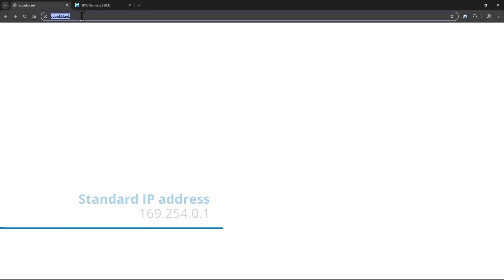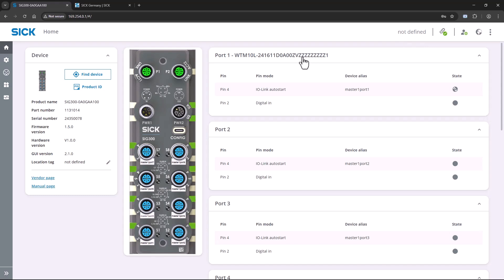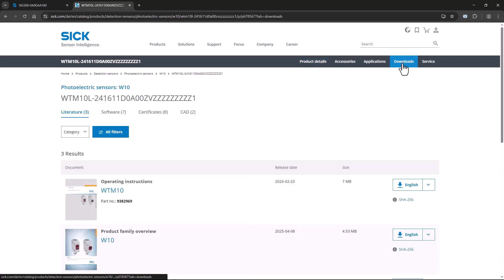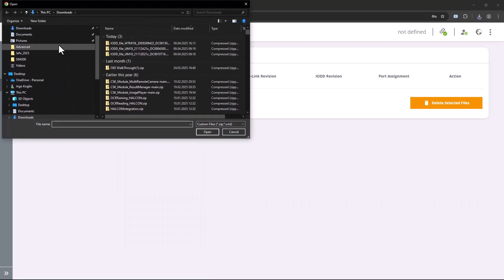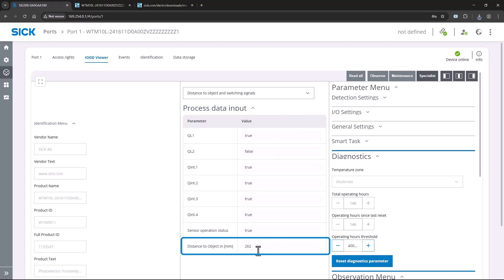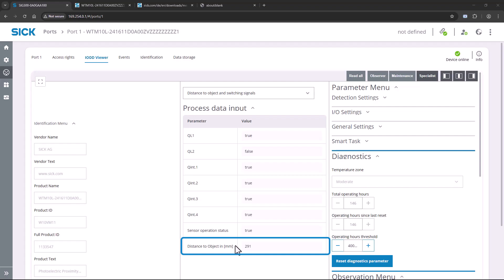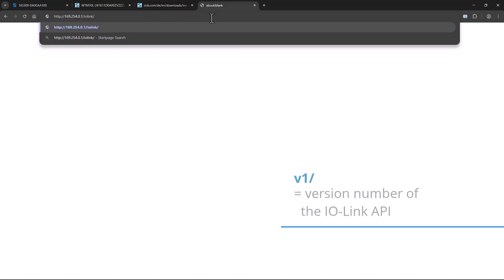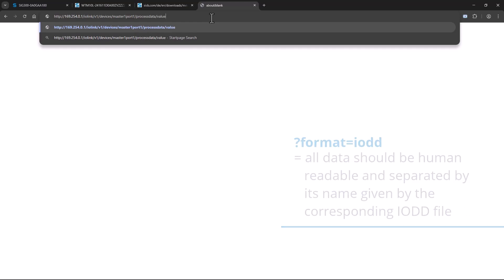Tutorial SIG300 (1/5) – Quick Start Guide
In this quick start tutorial, you’ll learn how to easily access and integrate sensor data using SICK’s IO-Link Master, the SIG300.

The SIG300 is a versatile 8-port IO-Link Master. It seamlessly integrates sensors and actuators into fieldbus and IT systems.

This video is perfect for anyone looking to streamline their data integration process.

This tutorial covers:
• Powering up and connecting the SIG300.
• Configuring the SIG300 and uploading IODD files.
• Accessing sensor data via the SIG300 web UI.
• Retrieving sensor data using a simple browser call.

By the end of this tutorial, you'll be able to access and integrate sensor data in just a few minutes.

00:00 Welcome & Introduction
00:17 Example Setup: Connecting the SIG300 and WTM10 Sensor
01:18 Accessing the WebUI of the SIG300
01:49 Uploading IODD files
03:19 Integrating sensor data using a simple browser call
04:29 Conclusion